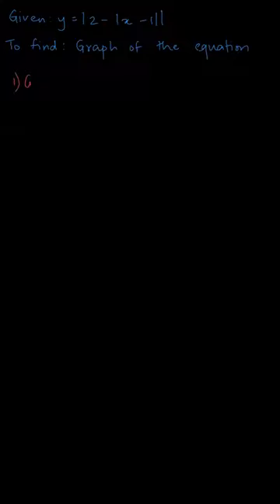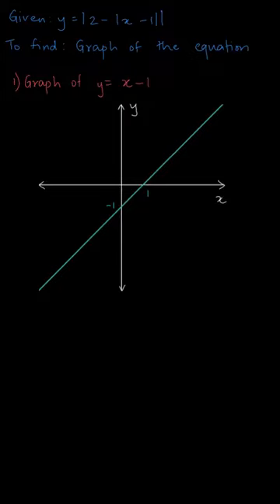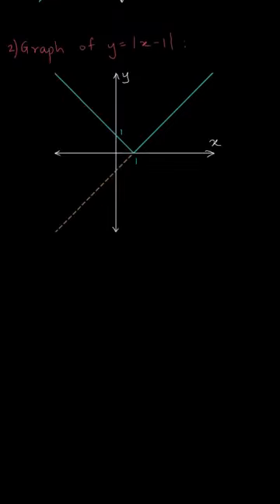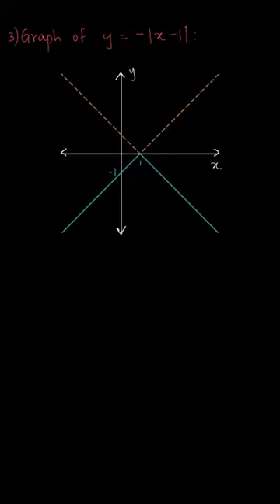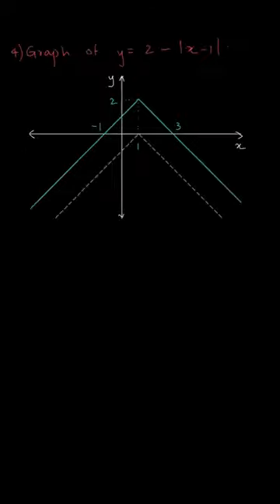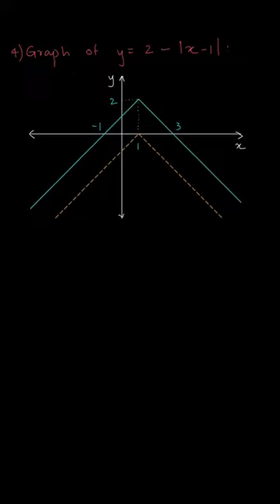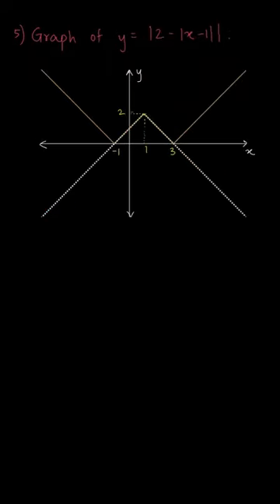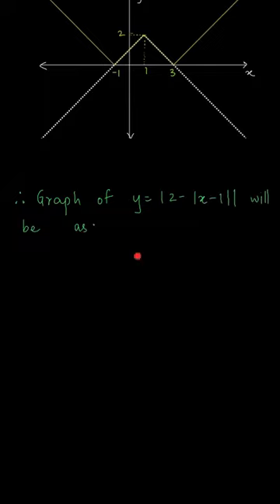Curvature and Transformations | Class 11,12 | Exercise 2.1 | Q.1 | Part (i)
Topic: Curvature and Transformations
Class: Class 11 & 12
Subject: Mathematics
Book: Reference

👉 Brainly Textbook Solutions: Click the link below to find step by step solutions to the problems in your textbook, created by experts.

We hope this video answered all your questions and cleared all your doubts. To find more answers related to "Class" follow the playlist below: Link of playlist